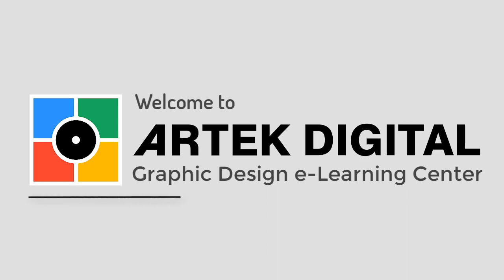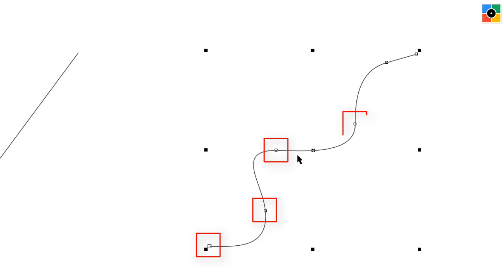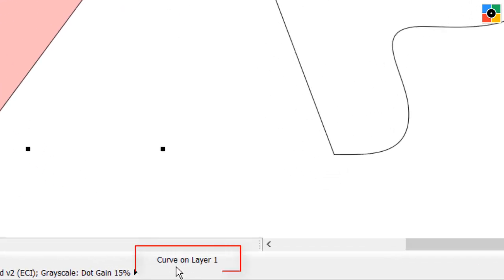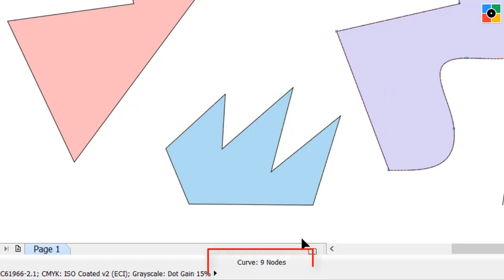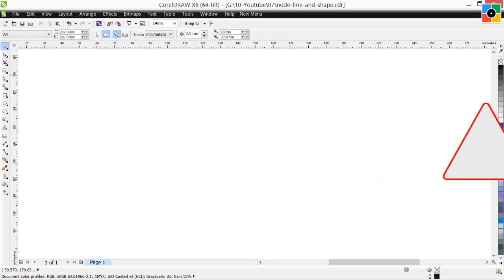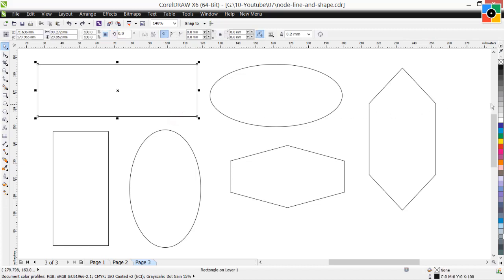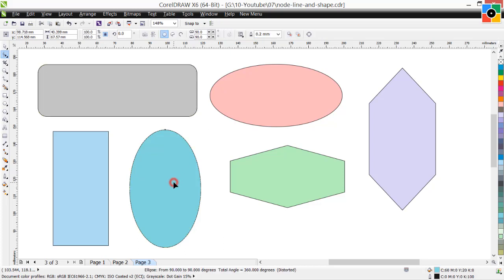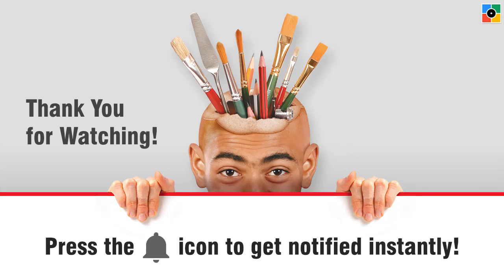Graphic Design : CorelDraw For Beginners : 06 - Draw and Edit Basic Objects.